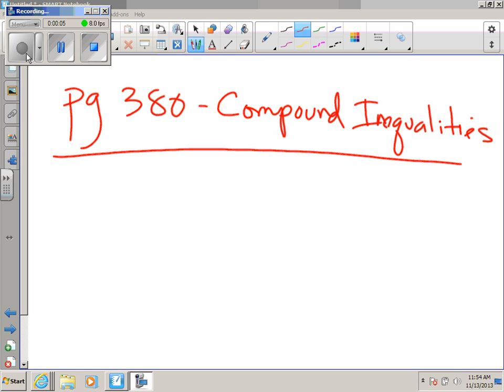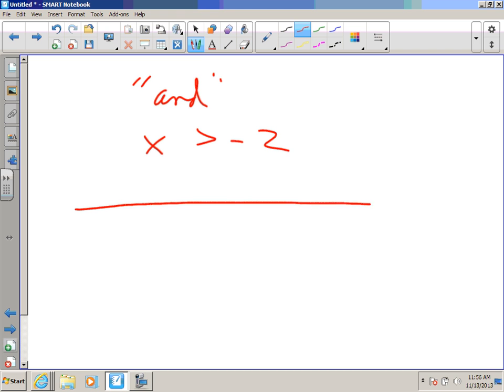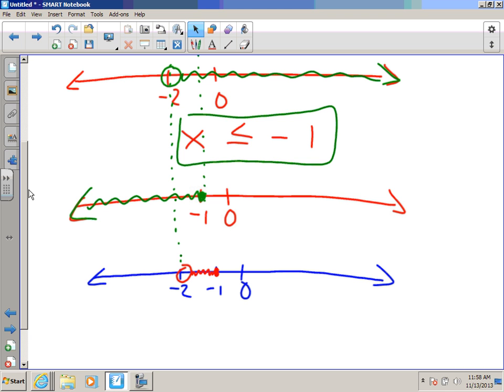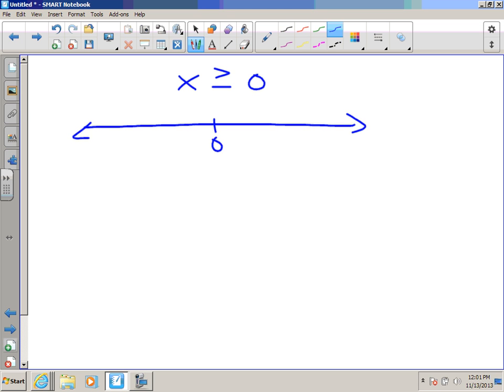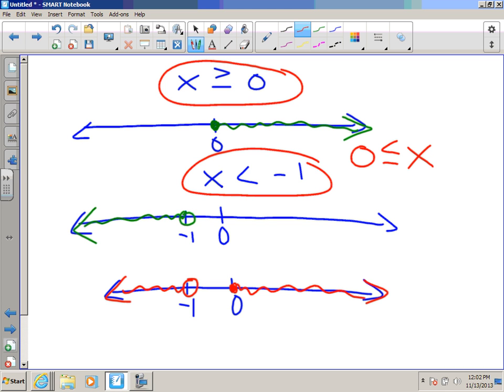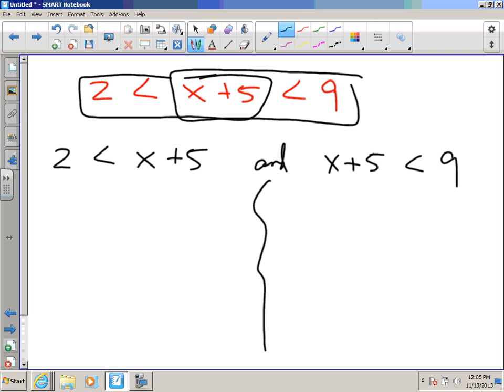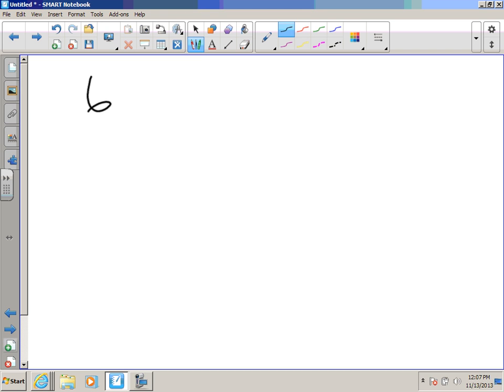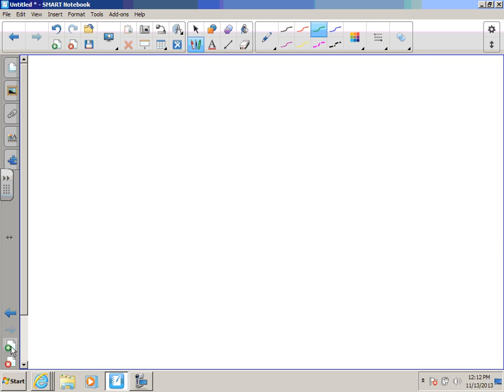6 4 compound inequalities nov 13